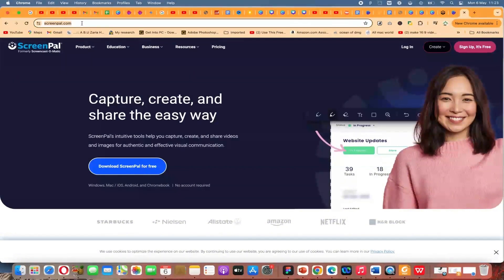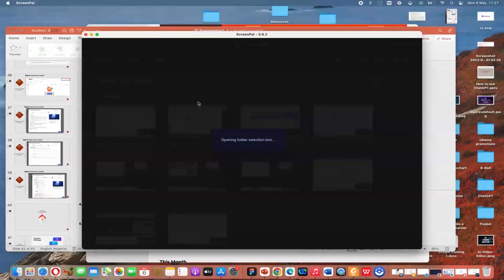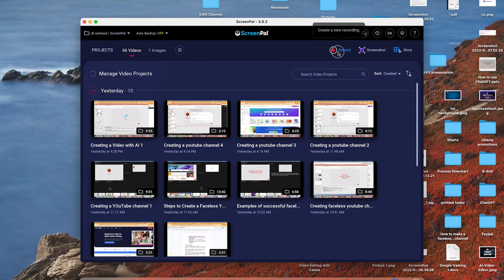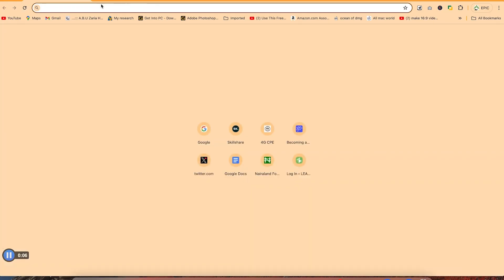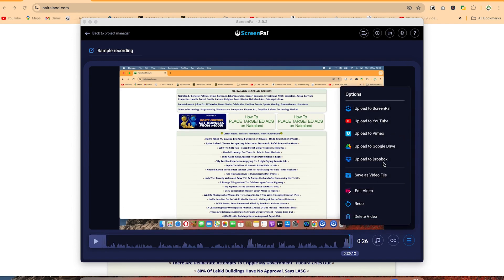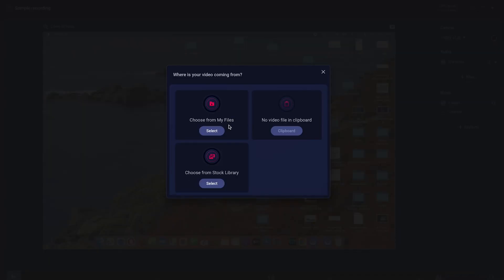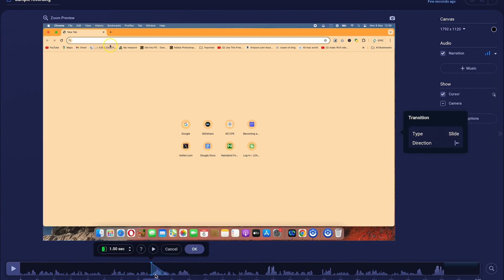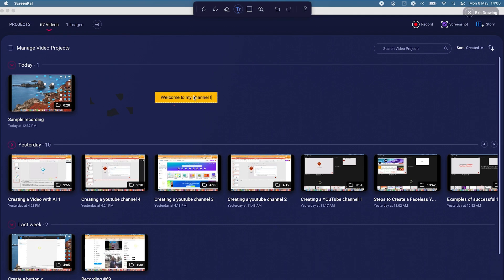How to Use ScreenPal to Record Your Screen & Video (Beginner’s Guide in 2025)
In this step-by-step tutorial, learn how to use ScreenPal to record your screen and webcam with ease! Whether you're a content creator, educator, or professional, ScreenPal is the perfect tool for creating engaging videos, tutorials, presentations, and more.

What You’ll Learn:
How to download and install ScreenPal
Setting up screen and webcam recording
Using editing tools to enhance your videos
Tips for high-quality audio and video recording
Exporting and sharing your videos online
By the end of this guide, you'll be ready to create professional screen recordings and webcam videos.